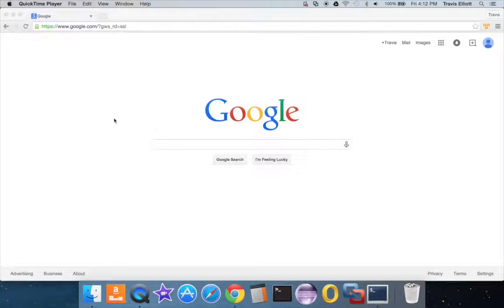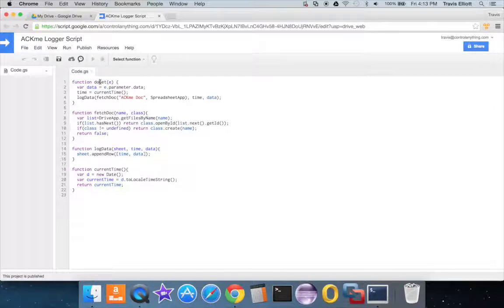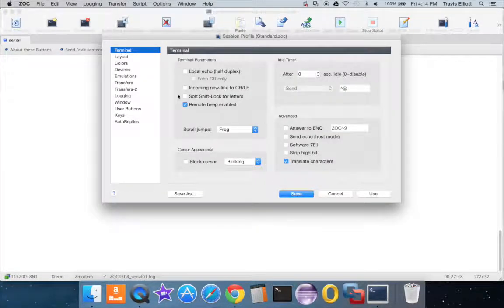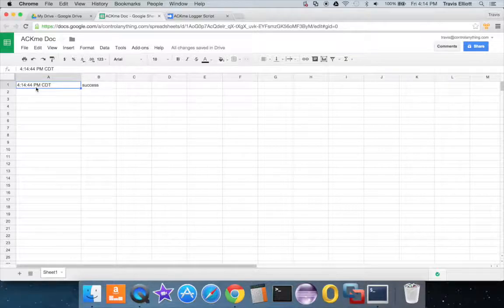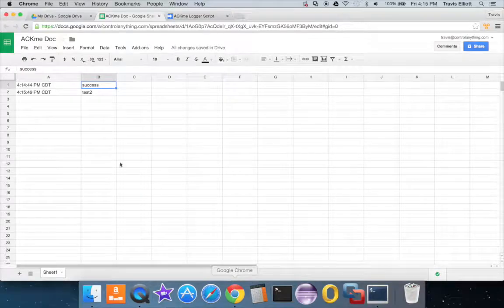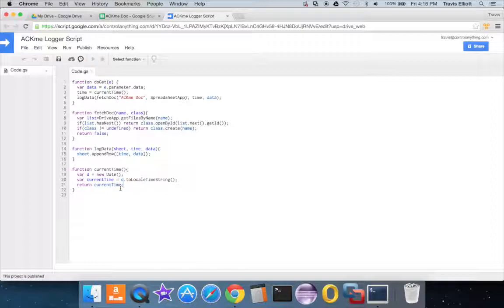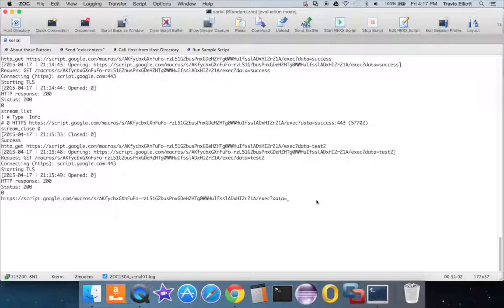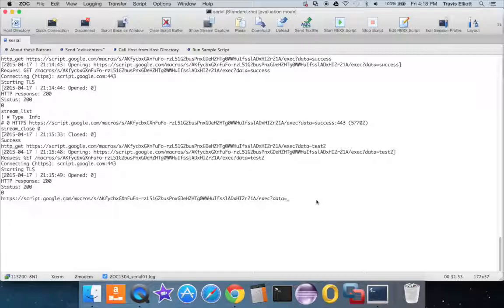ACKme Google App Script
Trigger Google App Script to log data to Google sheet using ACKme WiFi module.